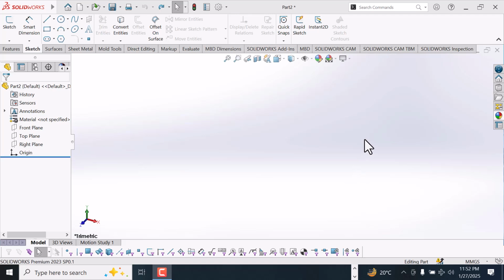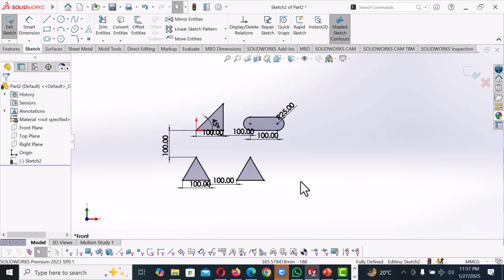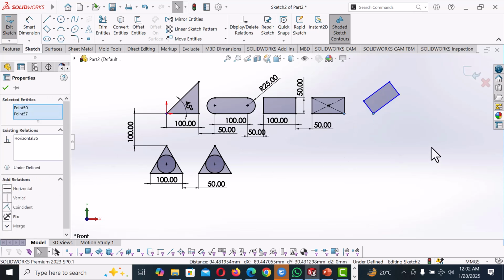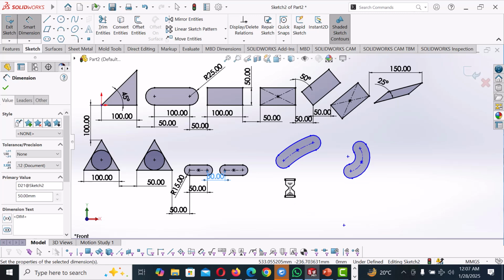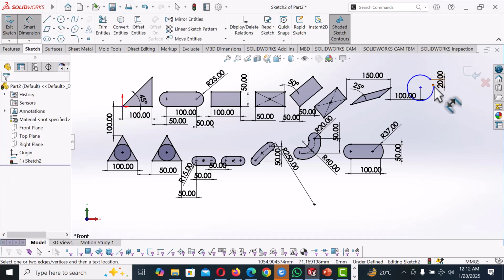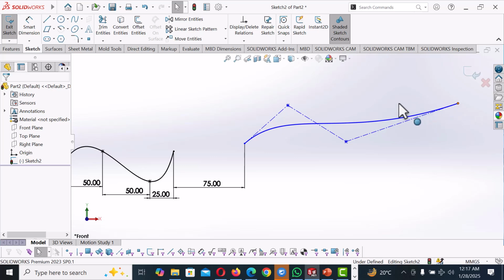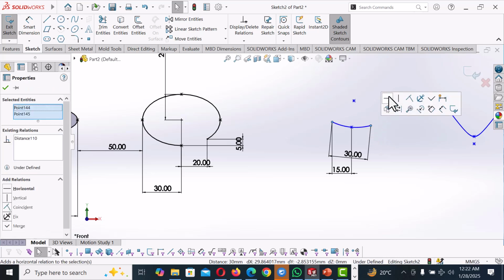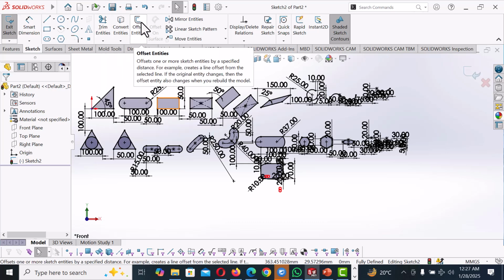SolidWorks 2D Sketch Tools Explained | All Tools Overview Part-01 (Beginner to Pro)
SolidWorks 2D ALL TOOLS PART-01 | Full Sketch Tool Tutorial in Bangla | CAD CAM Solution BD
Welcome to CAD CAM Solution BD, your trusted source for professional CAD/CAM tutorials in Bangla. In this video, we dive deep into SolidWorks 2D Sketch Tools – Part 01, covering all the essential sketching tools required for designing high-quality 2D parts in SolidWorks.

This SolidWorks tutorial in Bangla is perfect for beginners, mechanical engineering students, CNC operators, and design professionals who want to learn SolidWorks from scratch or enhance their 2D sketching skills. With real-time examples and tool-by-tool explanations, this is the only SolidWorks sketching tutorial you’ll need to get started.

🎓 What You Will Learn in This Video:

Introduction to the SolidWorks Sketch Environment

How to Start a New Sketch in SolidWorks

Use of the Line Tool and Centerline

Different Types of Rectangles in SolidWorks

Drawing Circles and Arcs (3-point, Tangent, and Centerpoint)

Slot Tools and Their Variants

Creating Splines and Ellipses

The Trim Entities Tool Explained (Power Trim, Corner Trim, etc.)

Using the Extend Tool in Sketching

Best Practices for 2D Sketching in SolidWorks

Sketch Relations and Constraints Basics

Tips and Tricks for Clean, Fully Defined Sketches

🧰 Tools Covered in This SolidWorks Sketch Tutorial:

Line Tool

Centerline Tool

Corner Rectangle

Center Rectangle

3 Point Rectangle

Circle (Center, Perimeter)

Arcs (Centerpoint Arc, 3 Point Arc, Tangent Arc)

Polygon Tool

Slots (Straight, Centerpoint, 3 Point Arc Slot)

Spline Tool

Ellipse and Parabola

Trim Entities

Extend Entities

Point Tool

Sketch Text (brief intro)

🌐 Why Learn SolidWorks 2D Sketching?
2D sketching is the foundation of all 3D models in SolidWorks. A strong understanding of sketch tools helps in creating accurate and professional parts, assemblies, and drawings. Mastering these tools early gives you an edge in design, CNC programming, and engineering workflows.

📌 Target Audience:

Engineering Students

CAD/CAM Beginners

CNC Programmers

Mechanical Engineers

Product Designers

Anyone looking to learn SolidWorks in Bangla

💡 About CAD CAM Solution BD:
Our mission is to provide easy-to-follow, high-quality tutorials in Bangla for those interested in CAD (SolidWorks, AutoCAD), CAM (Mastercam, Fusion 360), and CNC programming. Whether you're a student or a professional, we help you learn practical, job-ready skills that matter.

🔔 Turn on the bell icon to get notified for Part-02, where we will cover sketch relations, dimensions, and constraints in detail.

📚 Related Topics You’ll Love:

SolidWorks Bangla Tutorial

AutoCAD Mechanical Design in Bangla

CNC Programming in Bangla

Mastercam & Fusion 360 CAM Tutorials

3D Modelling and Assembly in SolidWorks

Engineering Drawing and 2D Drafting

🔹 SolidWorks Full Course in Bangla
🔹 AutoCAD Beginner to Advanced
🔹 CNC Programming Guide
🔹 CAM Software Tutorials